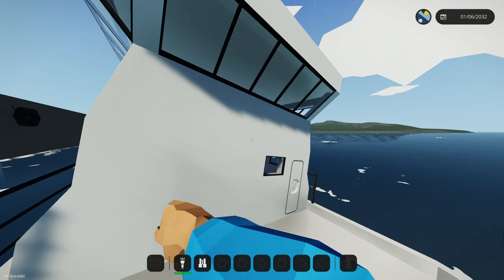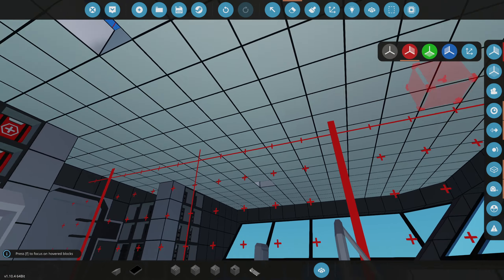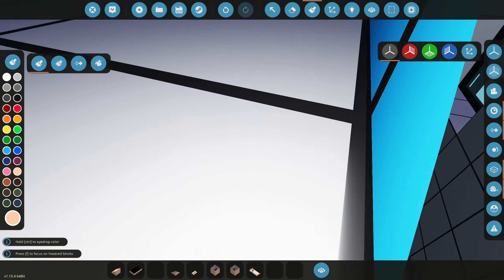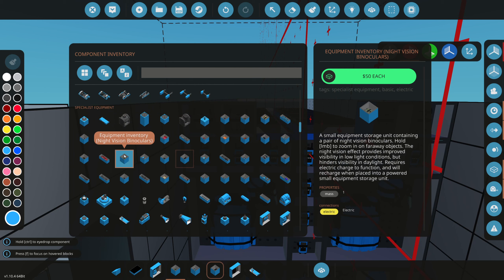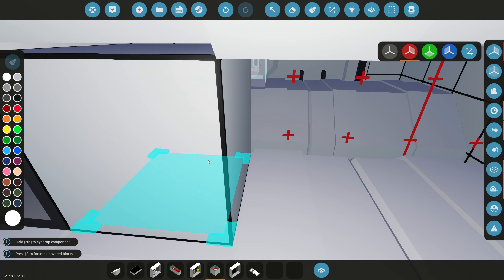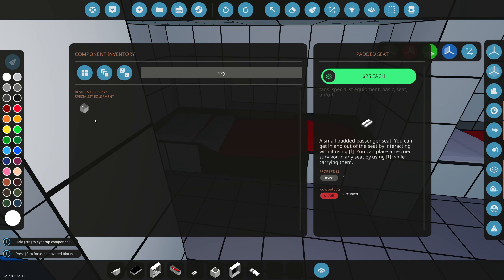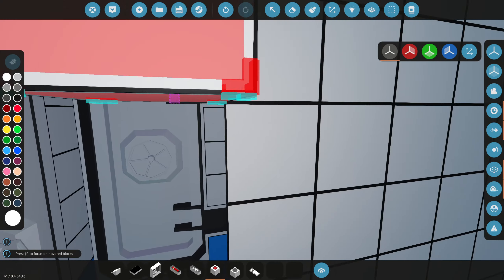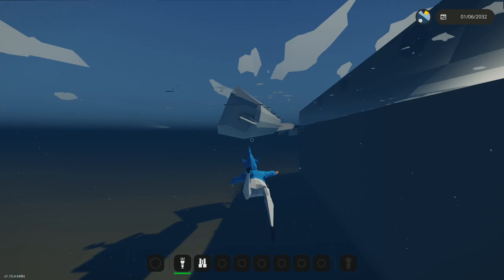Making The INSIDE of the WARSHIP! In Stormworks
I designed the warship inside with all my awesome designing skills in stormworks! I designed the bridge, kitchen, sleeping rooms and much more!